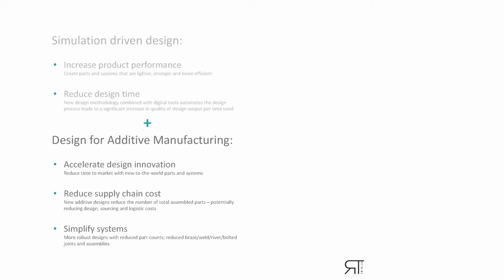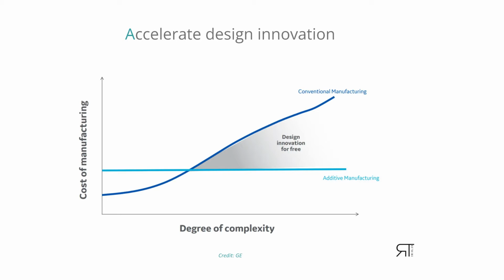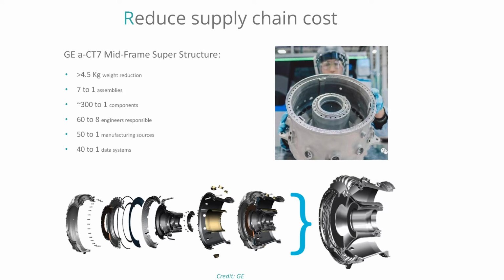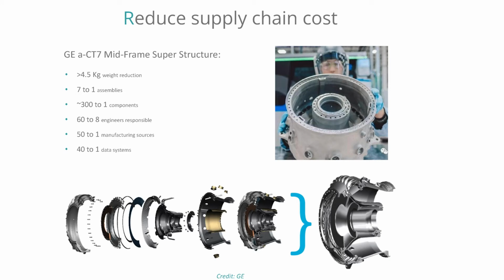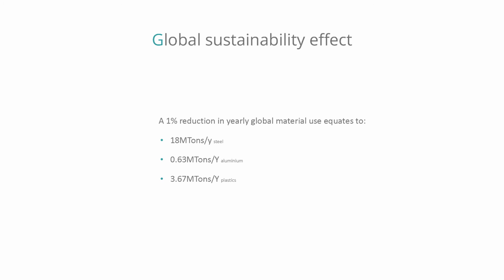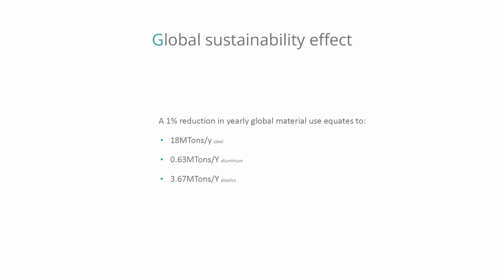Design for Additive Manufacturing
Peder A. Aune | Kongsberg Defence and Aerospace